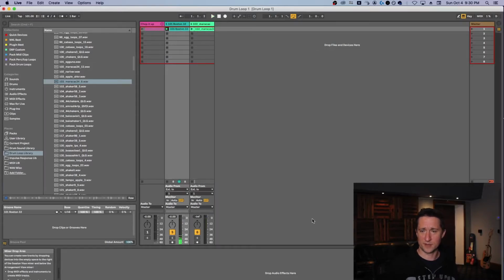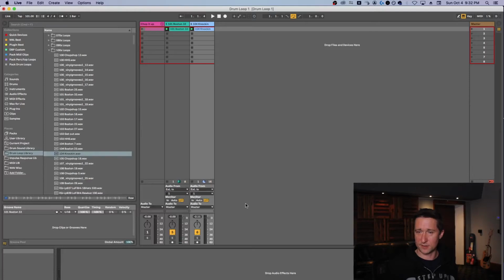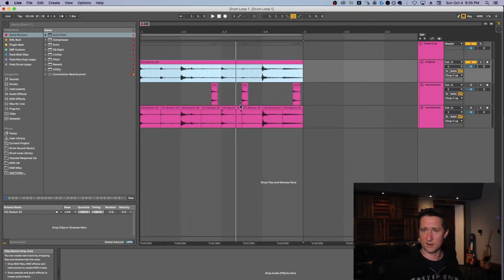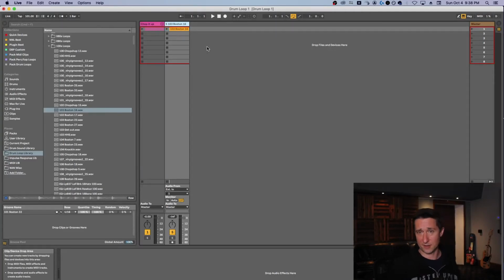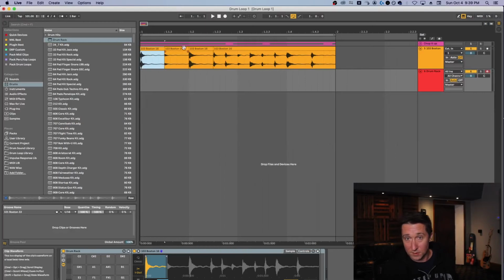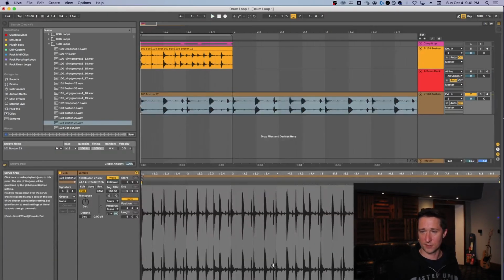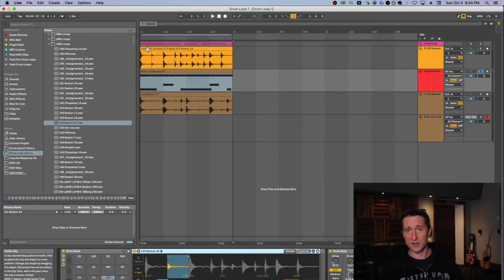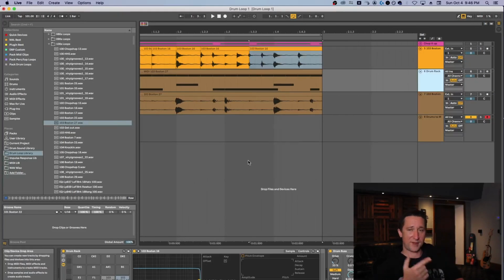Recycling Drum Loops In Ableton Pt.1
Are you looking for new ways to Recycle your old drum loops? Needs some inspiration? Let's have a look at every method to recycle your drum loops in Ableton that I can think of! This is the first part of a series. Let's dive deep!